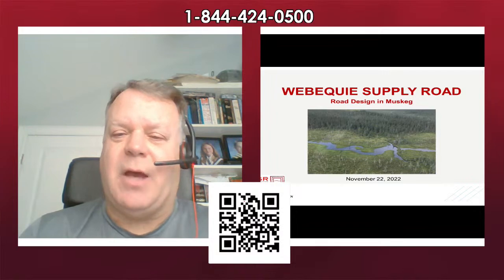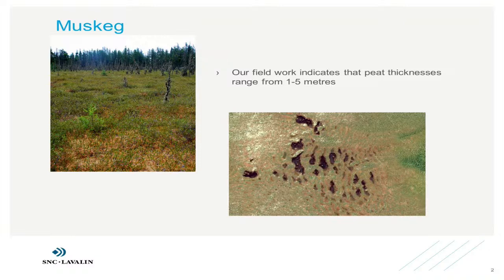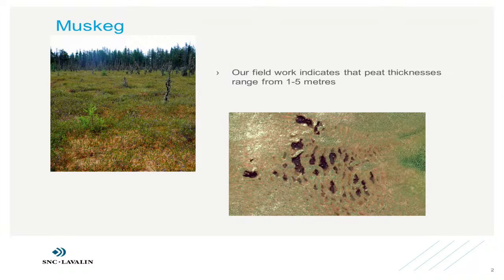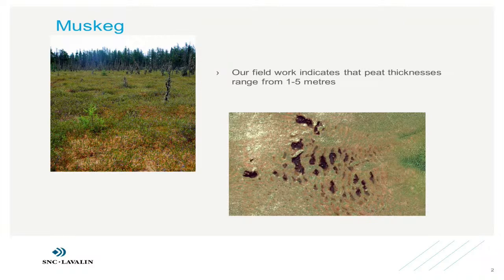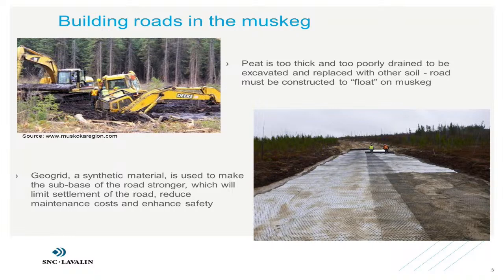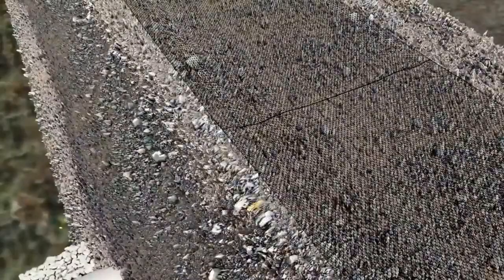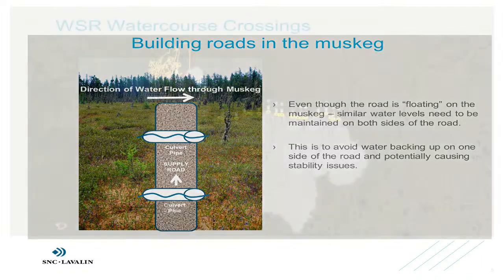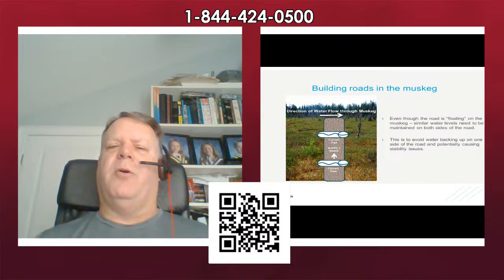WSR Presents - Building Roads in Muskeg Areas/James Bay Lowlands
Welcome to the Webequie Supply Road HD Stream with Don, we are starting up again and look forward to seeing you on our new format!